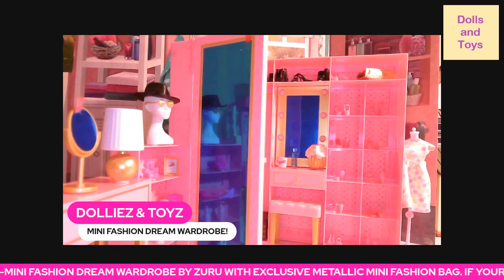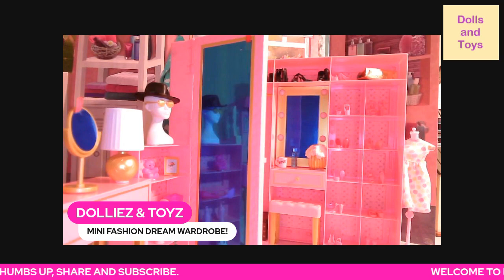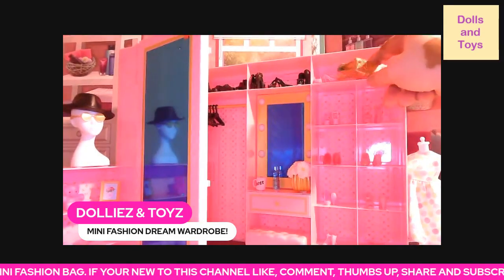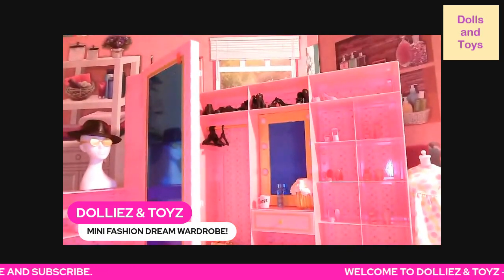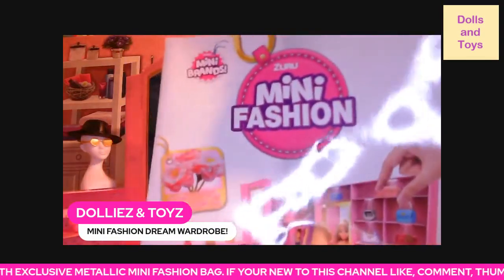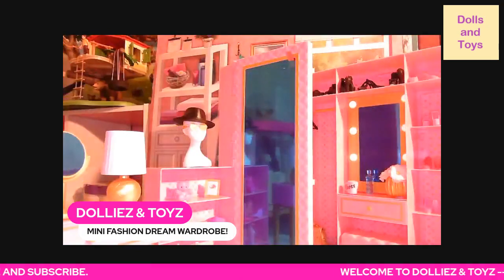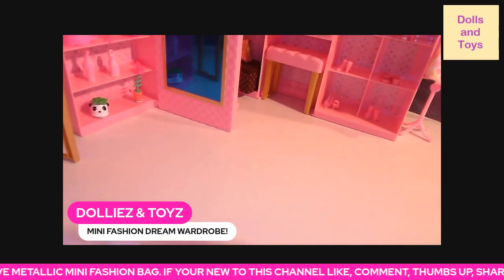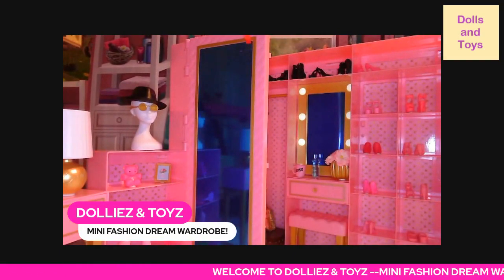MINI BRAND MINI FASHION DREAM WARDROBE!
* Perfect Doll Accessory: The Dream Wardrobe is the perfect size for fashion dolls to get ready in and store their accessories and bags. (Doll not included)
* Real Light Up Mirror: Get ready in style with a real light up vanity mirror. (Batteries not included)
* Includes: Exclusive metallic Mini Fashion bag. The dream wardrobe also comes with 10+ accessories including a jewelry display table, stool, hand mirror, chest, mannequin, lamp, hangers, and a scented vase with flowers.